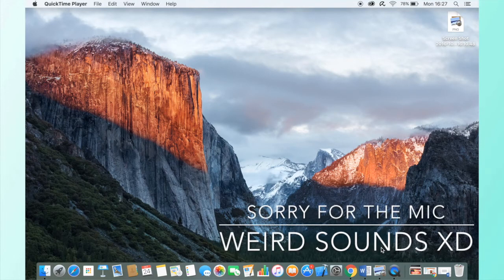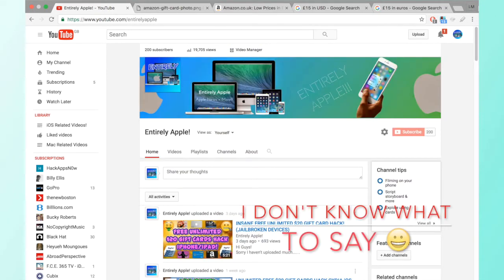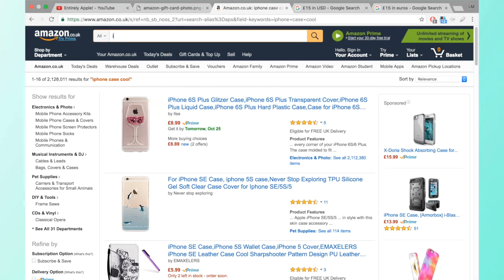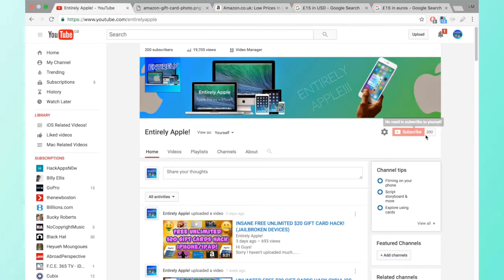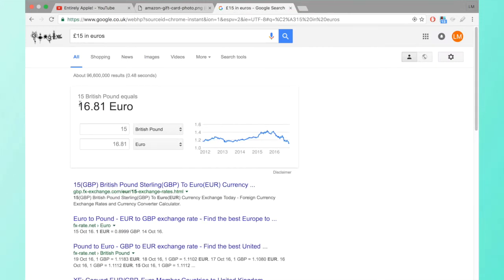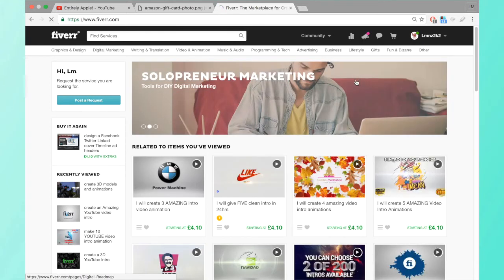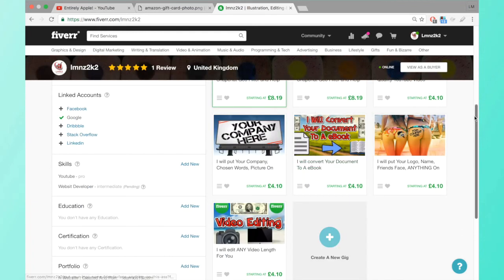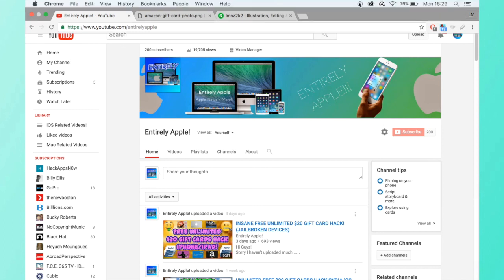200 SUBSCRIBERS GIVEAWAY!!!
Hi Guys! I have decided to do a giveaway for you guys! :-)

Rewards:
1st Picked; £15 Amazon Code! (Ships Worldwide)
2nd Picked: 3 FREE Fiverr Gigs of Your Choice From My Account;
3rd Picked: 2 FREE Fiverr Gigs of Your Choice From My Account;
4th Picked; 1 FREE Fiverr Gig of Your Choice From My Account;
5th Picked; 1 FREE Fiverr Gig of Your Choice From My Account;
6th Picked; FREE Fiverr Gig of Your Choice From My Account;

Like The Video... And check if you won next week!
Leave a Nice Comment! Haha

The Giveaway Will End and Results Shown Next Monday British Time 6pm (Monday, 31 October 2016)

All Entrants Will Be Entered Into Lucky Spin Tool and It Will Be Spun 6 Times! RANDOM!

Links;
Learn to code iOS apps; learnios10.com